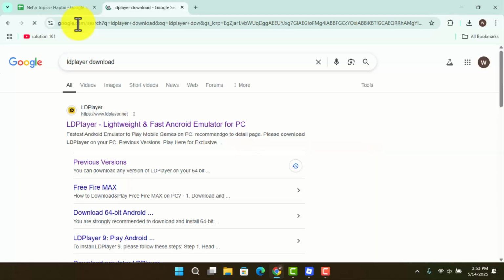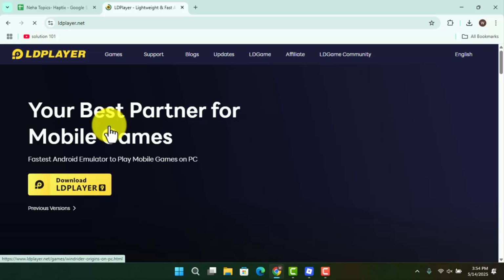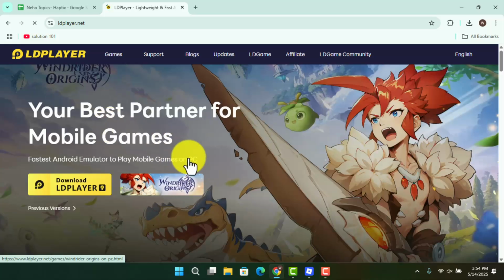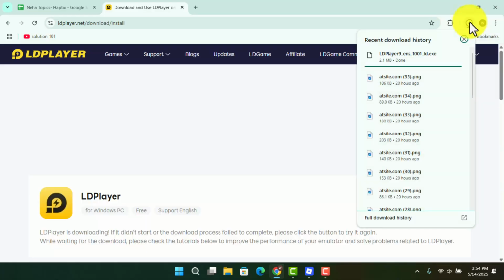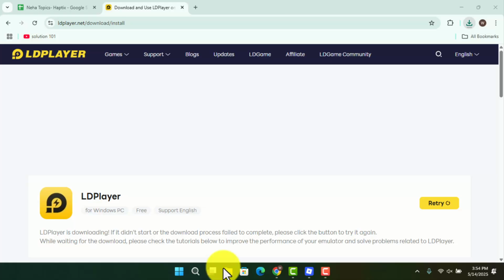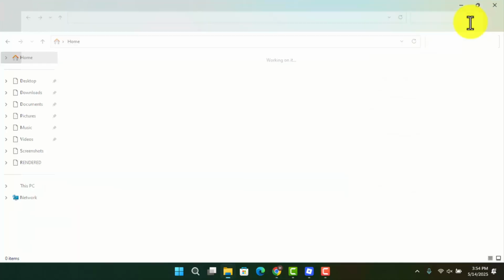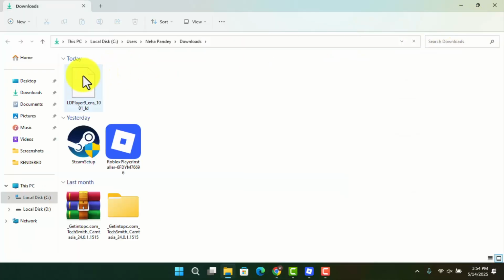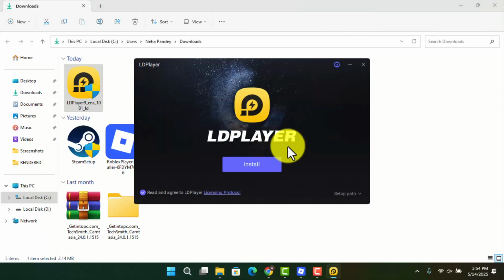How To Download LDPlayer On Pc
If you're looking to run Android apps or games on your PC, LDPlayer is one of the most popular and reliable Android emulators available today. This video tutorial walks you through the simple steps to download and install LDPlayer on your Windows PC, allowing you to enjoy mobile games and apps with improved performance and larger screen support.

To begin the process, open any web browser such as Chrome, Firefox, or Edge. In the address bar, type in “LDPlayer download” and press Enter. Among the search results, make sure to click on the official link, which is Some results may display as or with similar variations, so verify the domain name to avoid unofficial or potentially harmful sources.

Once you're on the official site, you'll see a clearly visible button labeled "Download LDPlayer." Click on this button to begin downloading the LDPlayer installer, which will be an .exe file. Once the download completes, you can either open it directly from your browser's downloads bar or navigate to the download folder using File Explorer.

To install LDPlayer, double-click the downloaded .exe file. This will launch the installation setup. The installation process is quick and straightforward. Once it's done, LDPlayer will be ready to launch from your desktop or Start menu.

LDPlayer supports a wide range of Android games and apps, offering features like multi-instance, keyboard mapping, and macro support. It's optimized for performance and is a great choice for gamers or developers who need an emulator environment on Windows.

Timestamps:
0:00 Introduction
0:15 Search and access LDPlayer official site
0:36 Download the LDPlayer installer
0:58 Install LDPlayer via the .exe file
1:09 Conclusion